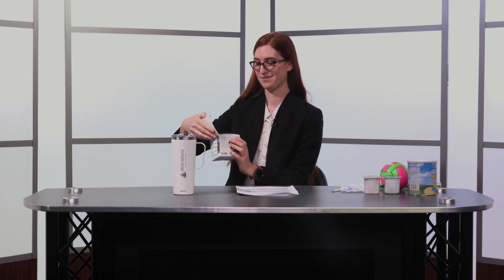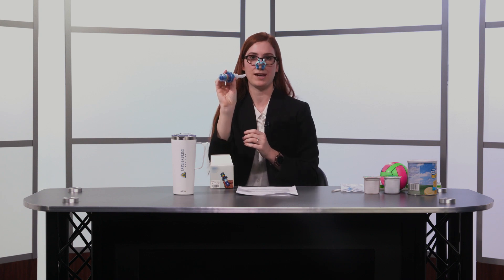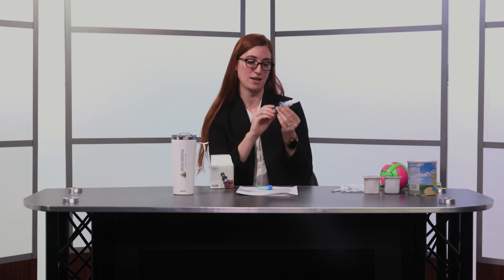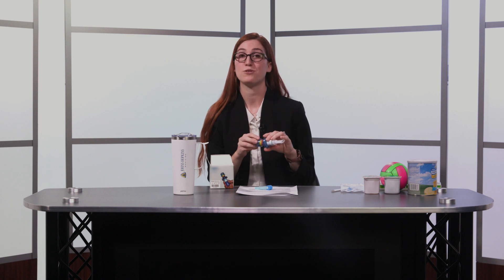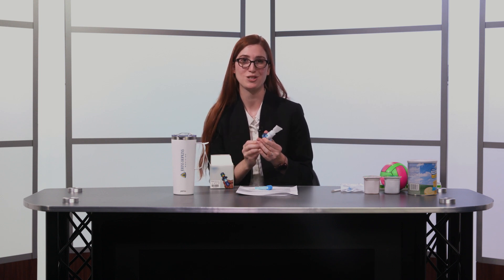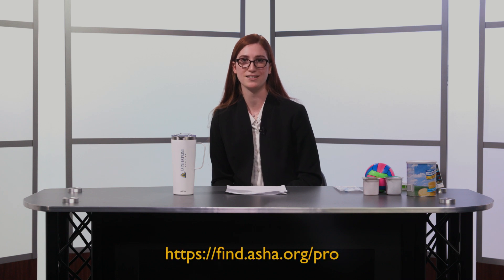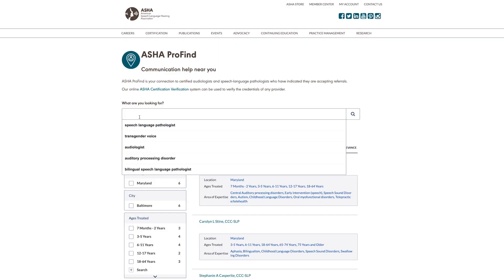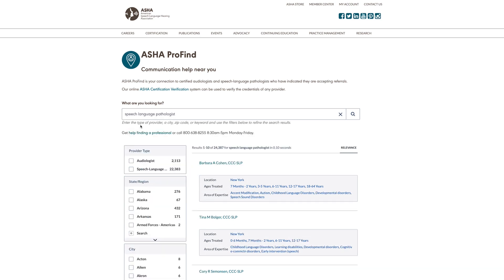Ataxia Speech-Language Pathology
Rachel Glendenning, a speech-language pathologist at the Johns Hopkins Ataxia Center, discusses the role of speech-language pathology in ataxia care. Rachel explains what patients can expect, including sample exercises.